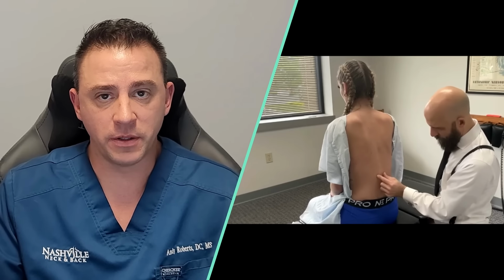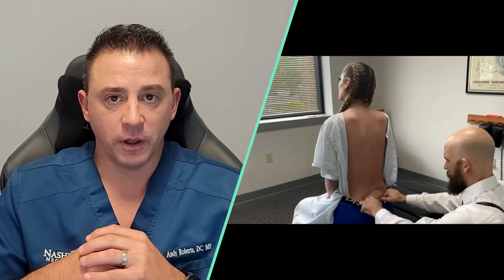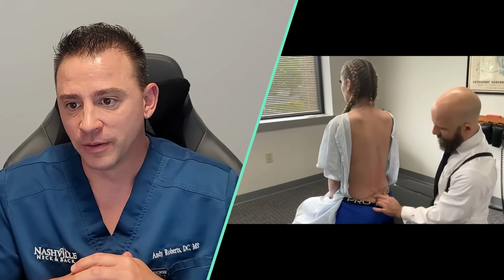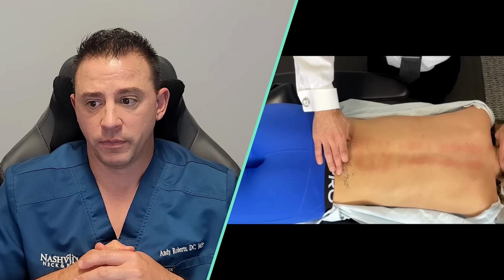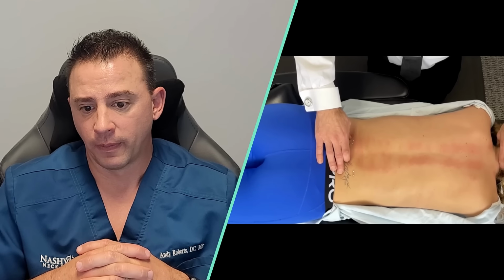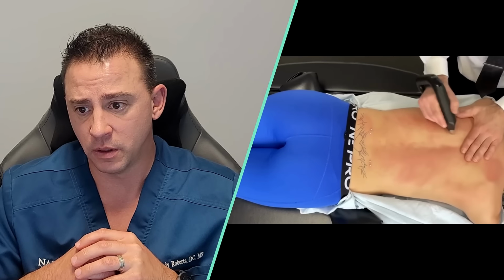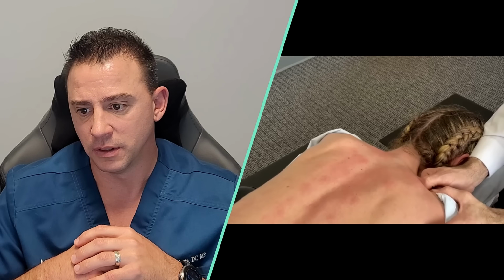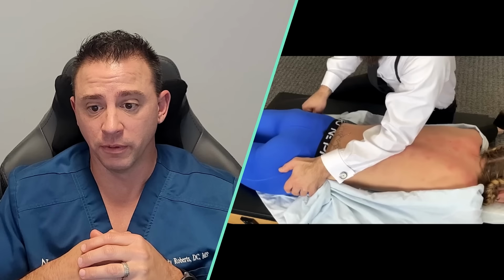Dr. Roberts Reacts to Cringy Chiropractor | ASMR Cracks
They may be the cringiest of cringy videos on YouTube. Dr. Roberts reacts to this VERY handsy doc.